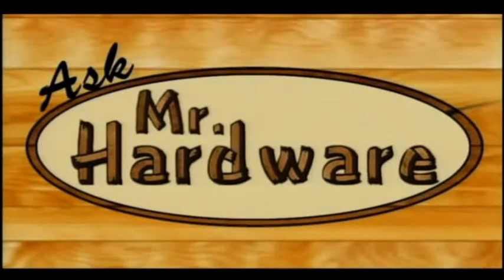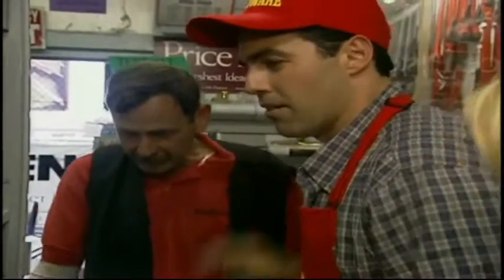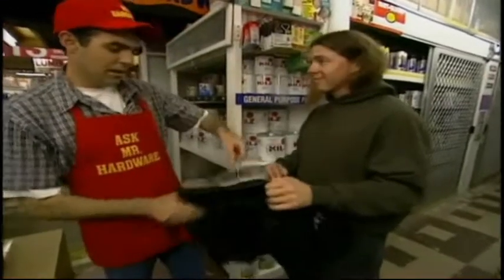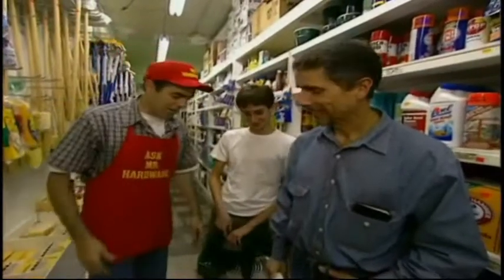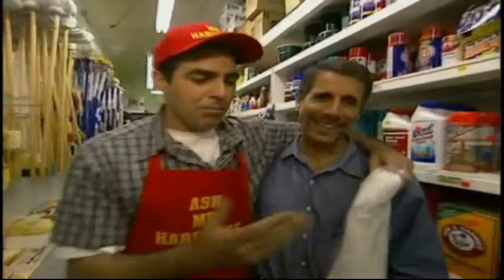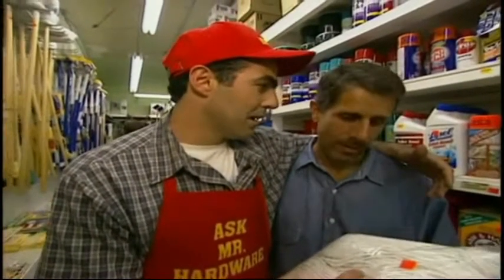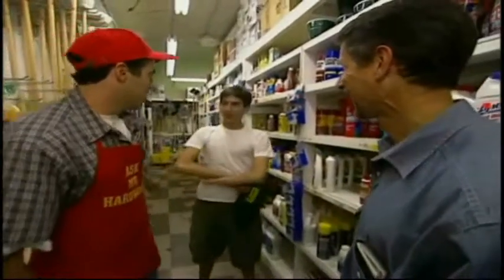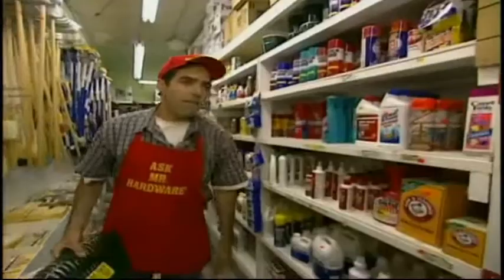Ask Mr Hardware III - Jimmy Kimmel and Adam Carolla